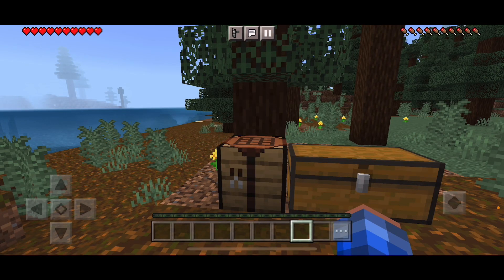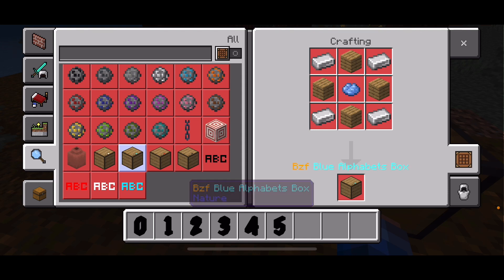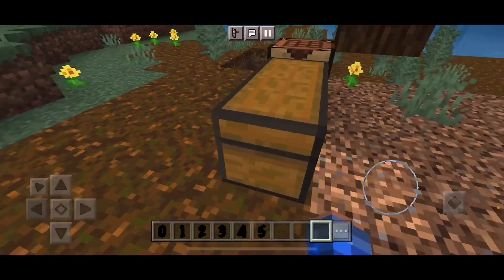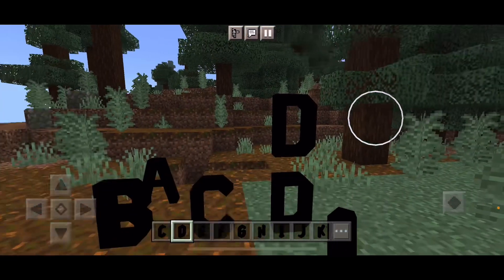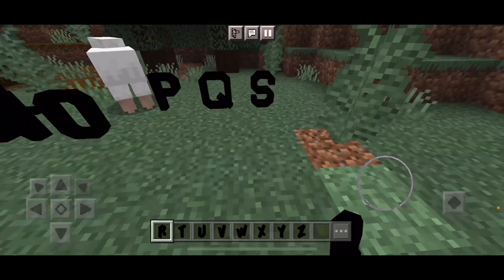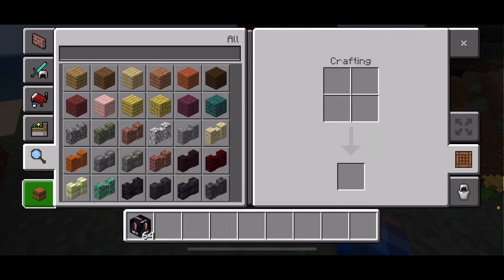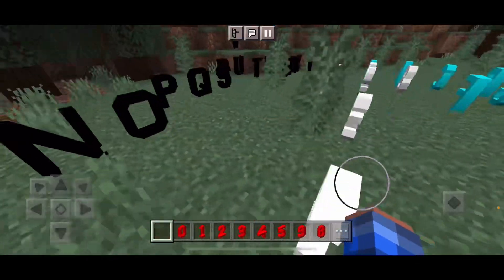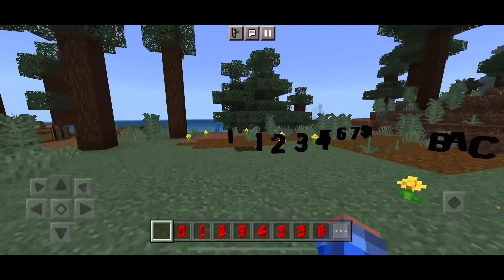Minecraft (Minecraft Alphabets mod)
Credits: made by BlazingFire203